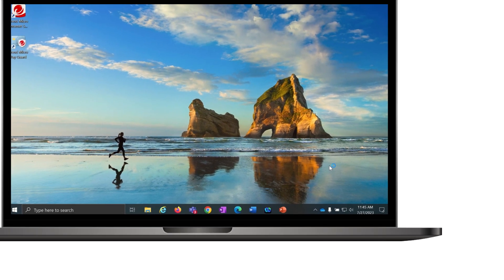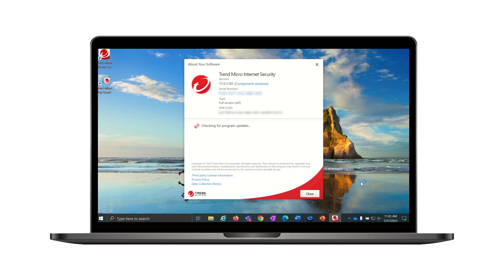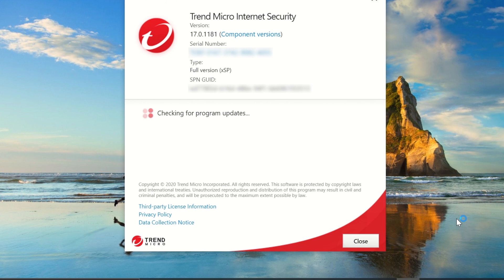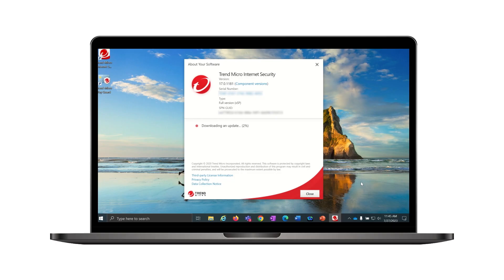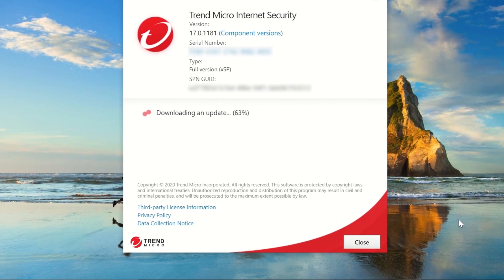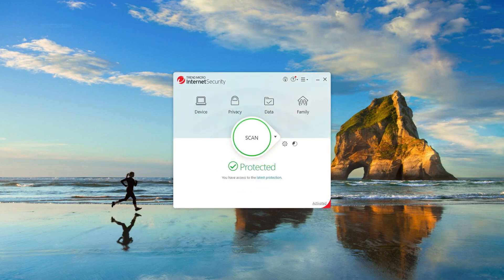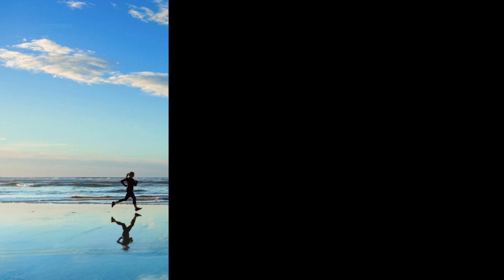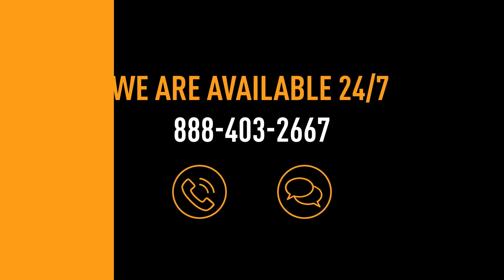Updating Trend Micro Internet Security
Tutorial on how to UPDATE the Trend Micro Internet Security program.